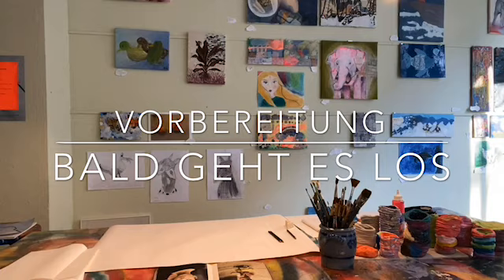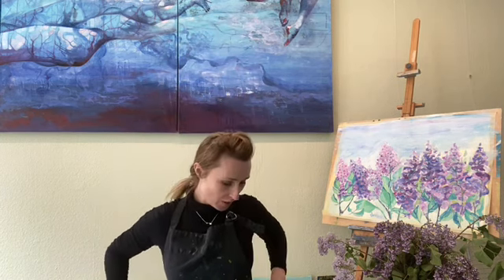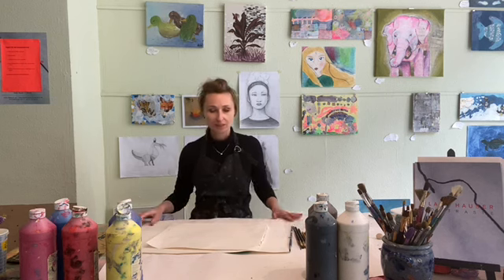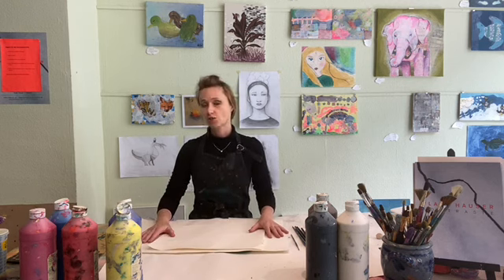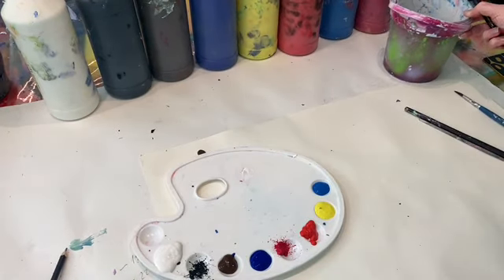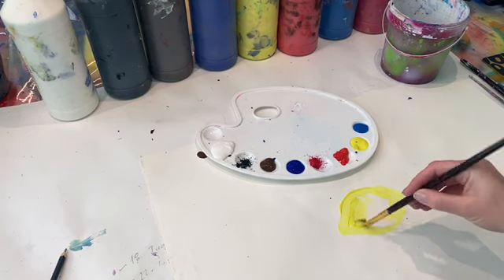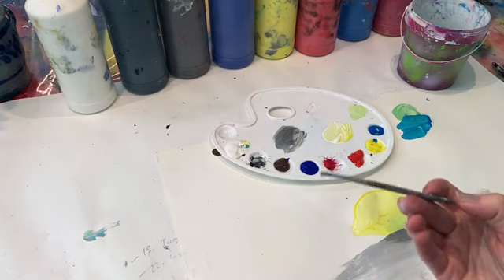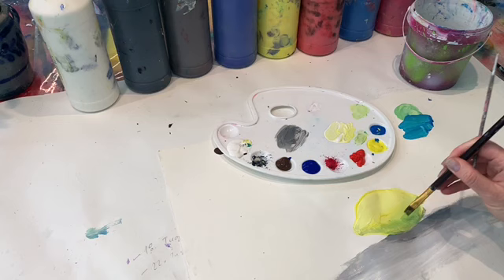Vlada Hauser & Kunstschule KUNTERBUNT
Online Lessons 10, Gouache & Dein Atelier zu Hause